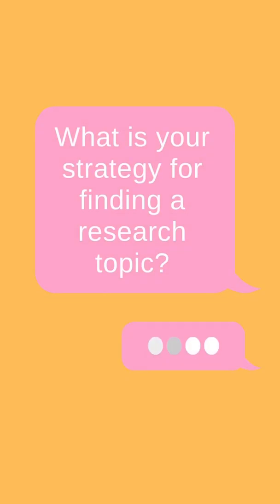How to Find Research Topics┃VLS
In this video Dr. Mackenzie Salt answers the question of “how to find research topics”.

This is part of the Virtual Linguistics Symposium project launched by the McMaster Linguistics Society in effort to promote discussion on linguistics careers and graduate studies. Special thanks to Dr. Mackenzie Salt for participating in this video.

Edited by Kezia Haklander
Closed-Captioned by Torin Ong